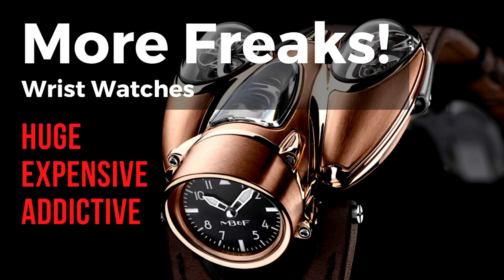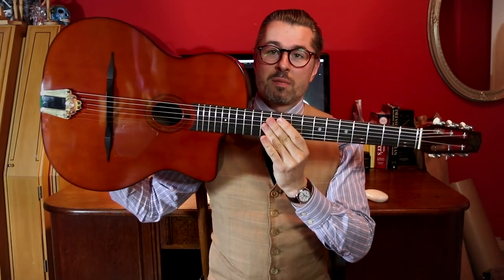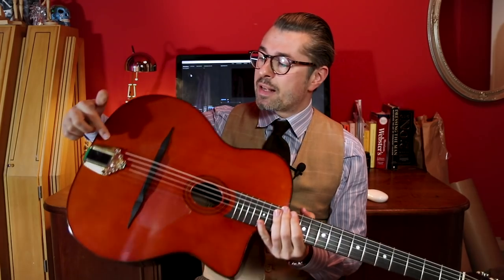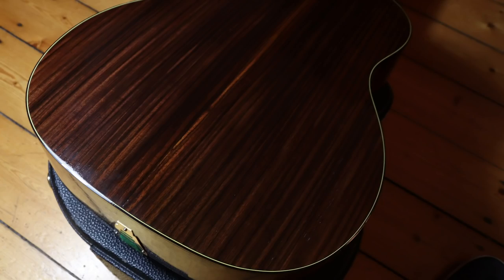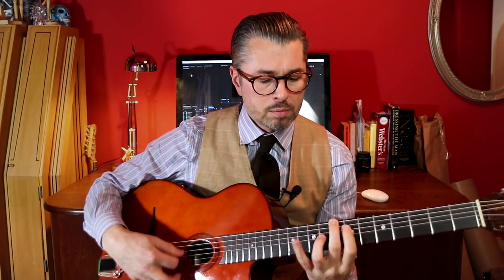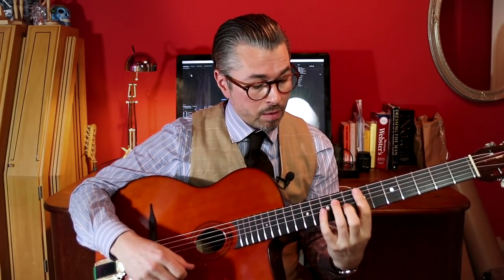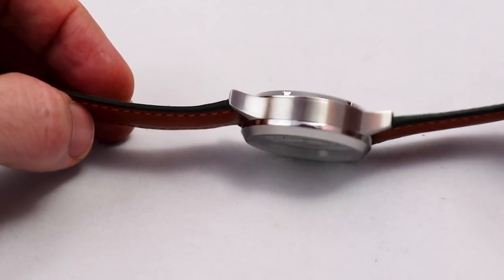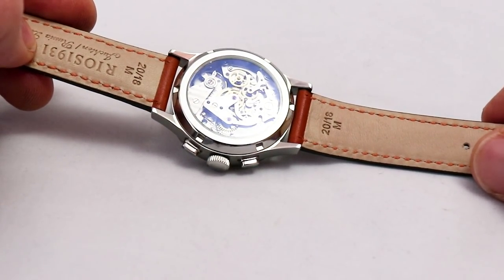Fabulous Quarantine With A New Chronograph, New Guitar, New Drink. Strela Watch Review (Poljot 3133)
Nearly two weeks of Quarantine gave me the opportunity to spent some time on wrist watches, music, booze. I've checked a new Russian Chronograph, made by Strela (with the calibre Poljot 3133), courtesy of poljot24.de and I bought myself a new guitar (made in Japan by Stringphonic). So enjoy the reviews of instrument and wrist watch in this video.

00:00 Start
02:18 New Guitar
06:32 Strela Chronograph
17:16 Rum "Legendario"
18:44 Swing tune "Dinette"